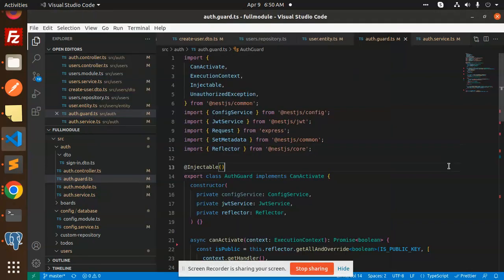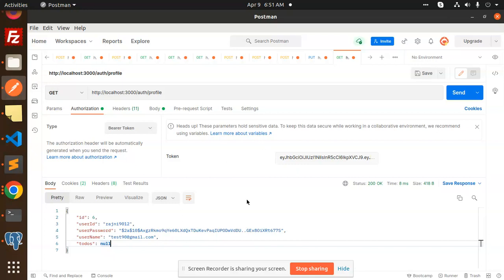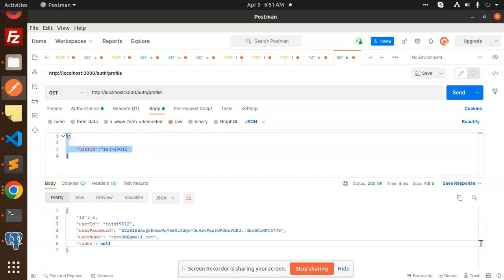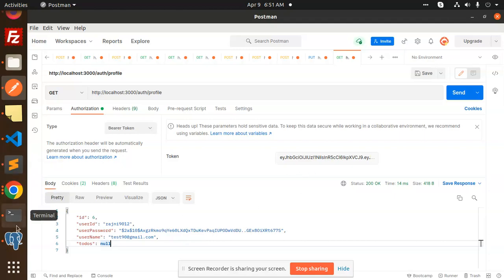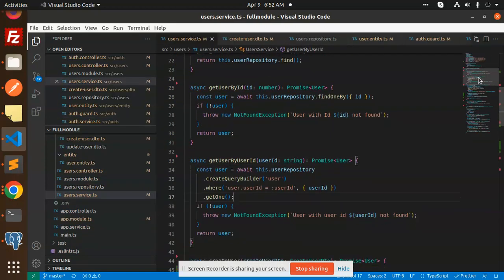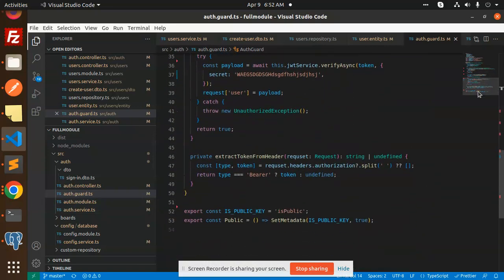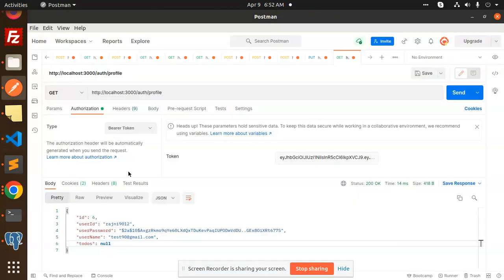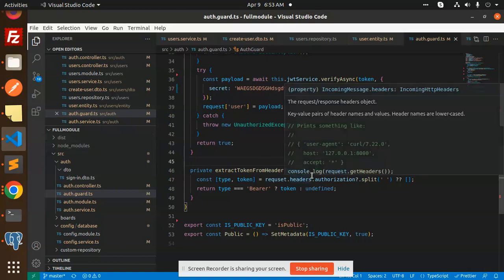NestJS, TypeORM and PostgreSQL #4 User Info Jwt Auth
Nest